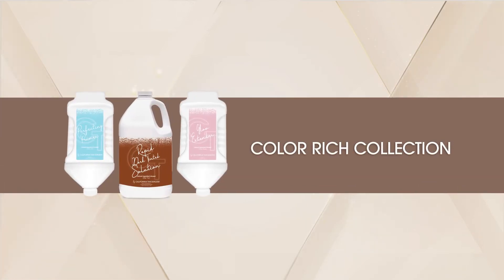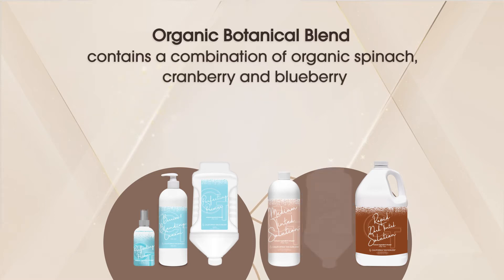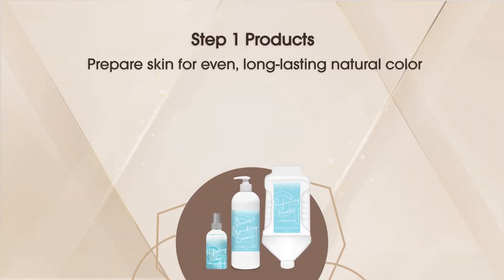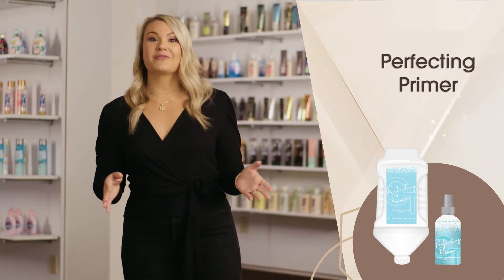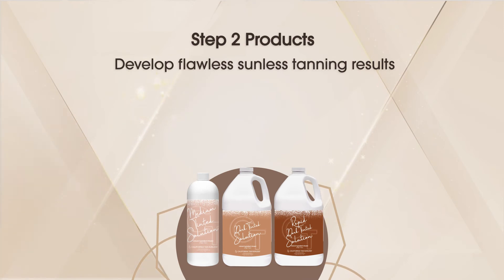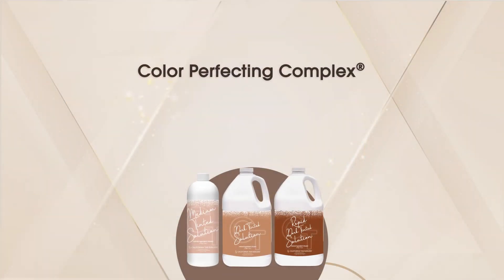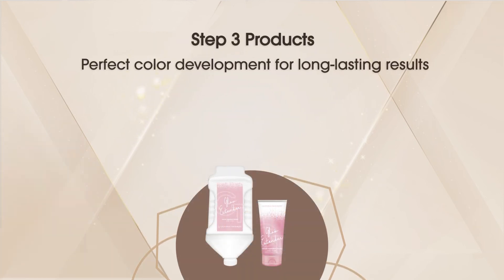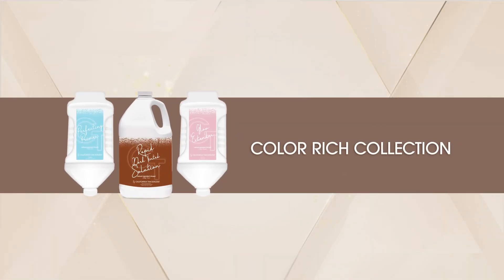California Tan Sunless Collection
New retail Color Rich Collection and salon formulas from California Tan Sunless